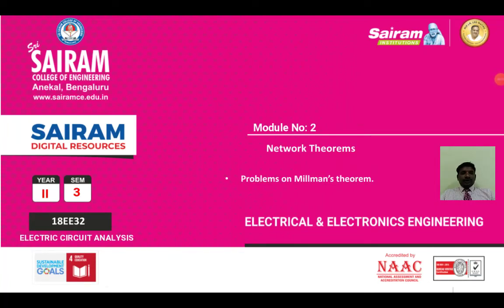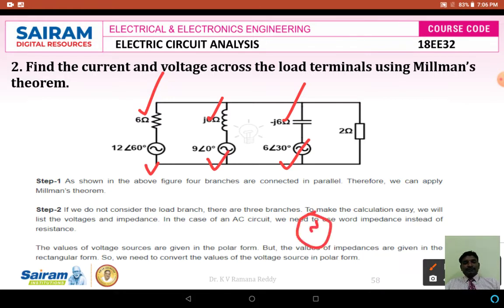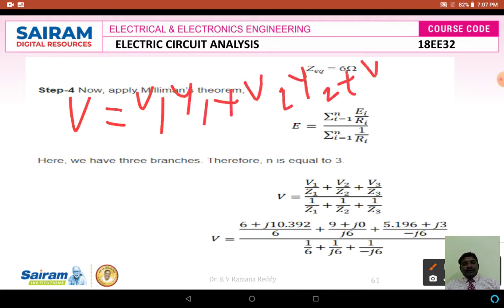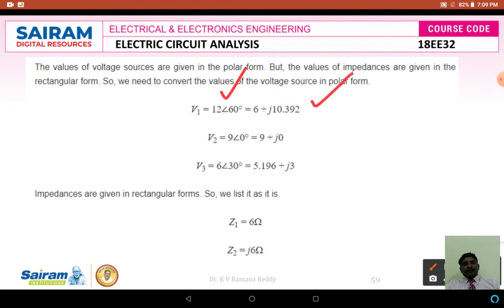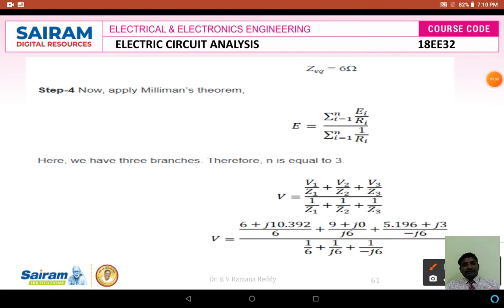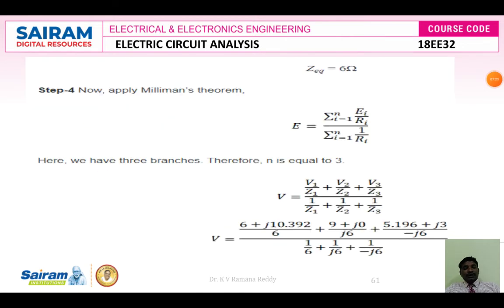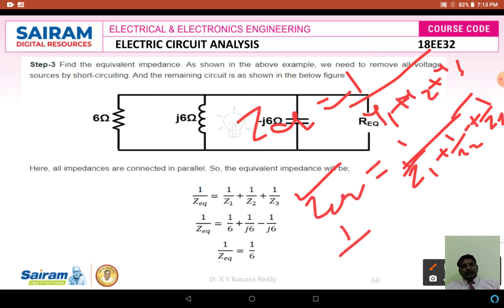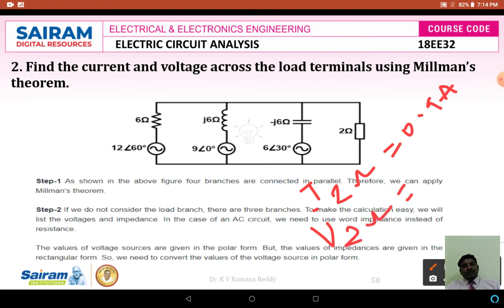Lecture Video 10 18EE32 Module 2 Network Theorems Dr K V Ramanareddy